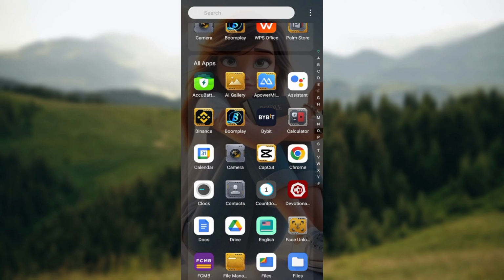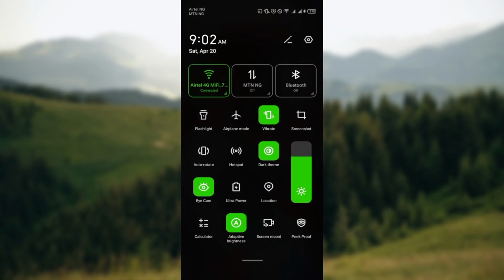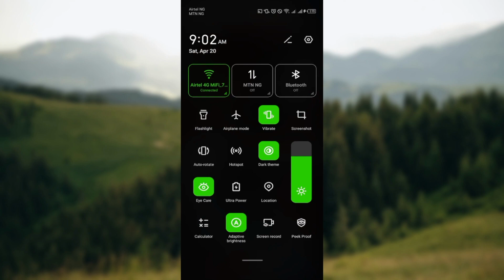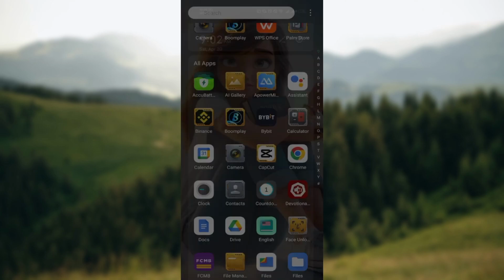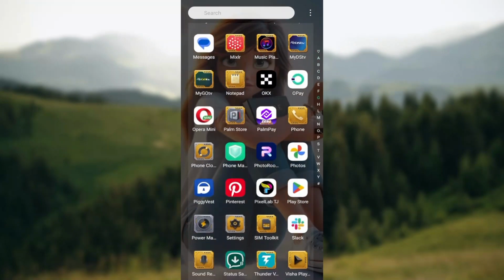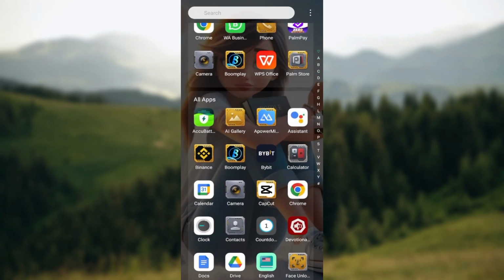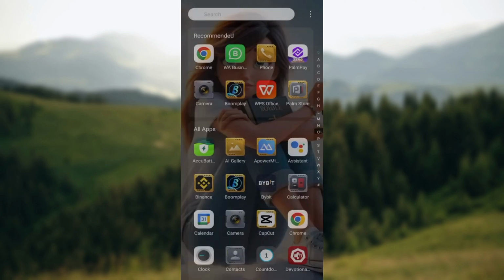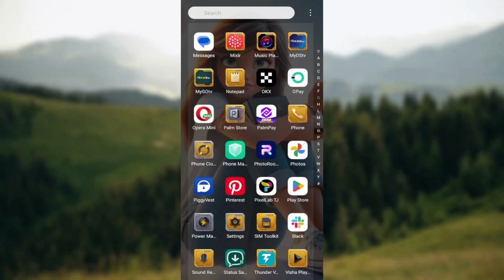How To Fix Autorotation Not Working On Android (Quick Tutorial)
In this video I will show you How To Fix Autorotation Not Working On Android. It would be good if you watch the video until the end so that you don't miss important steps.